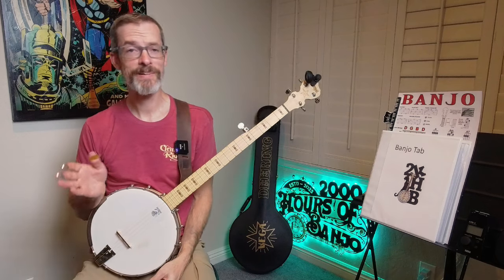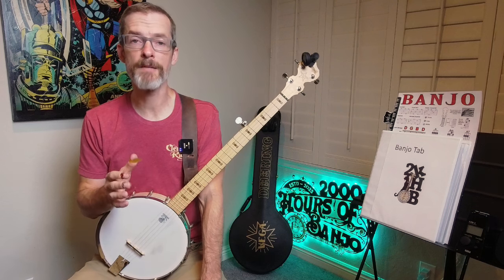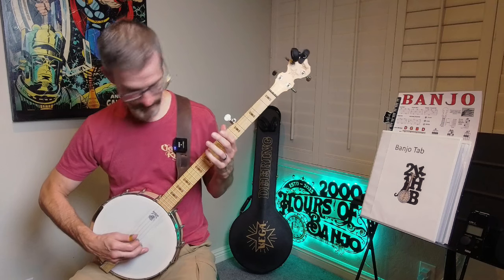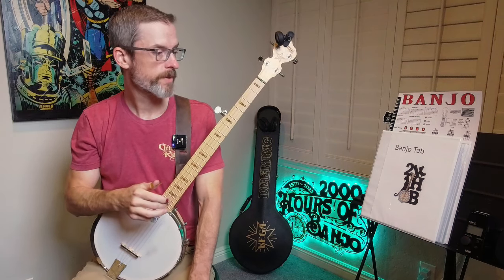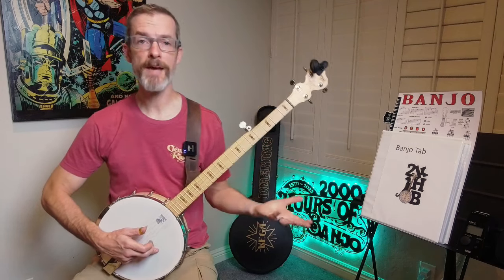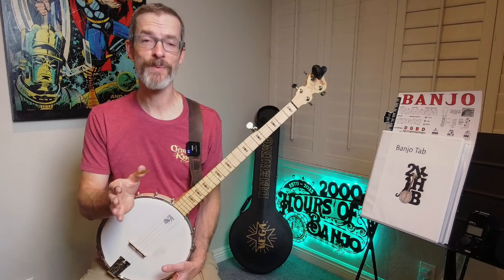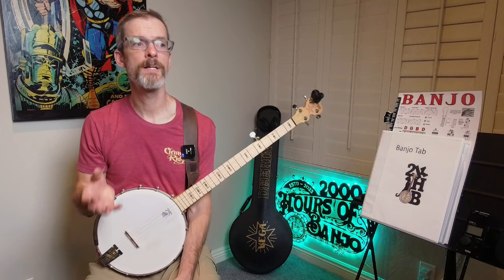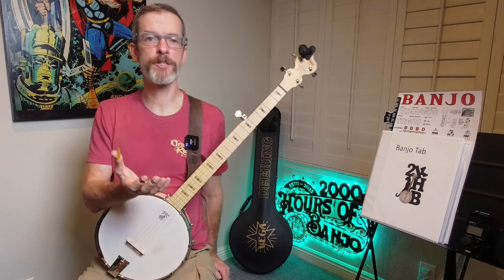After 646 Hours of Banjo - When to Start Learning a New Song (and many other topics)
Lots of catching up for lost time in this video.  Easily one of my longest videos.  We cover - when to move onto another song, right hand position, vamping, how to handle tricky techniques, and finish with commenting on your comments.

My instructor:
Mike Leatherman